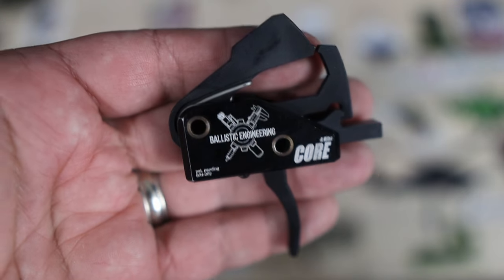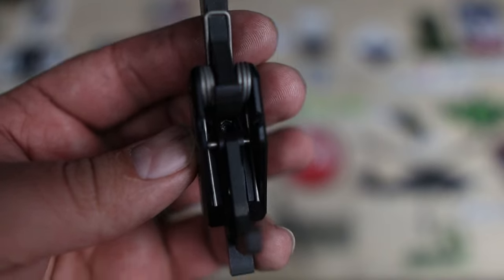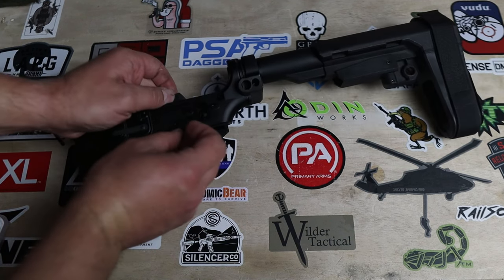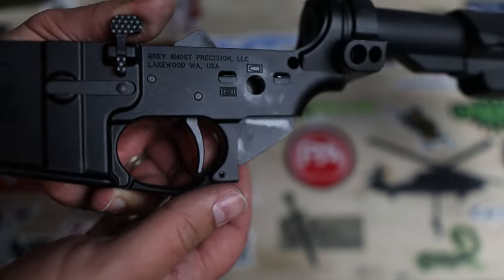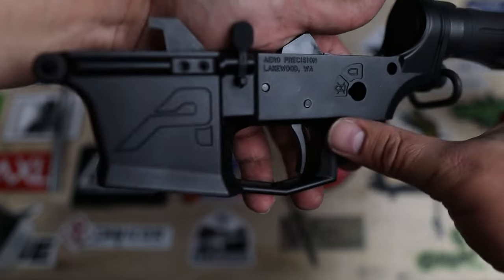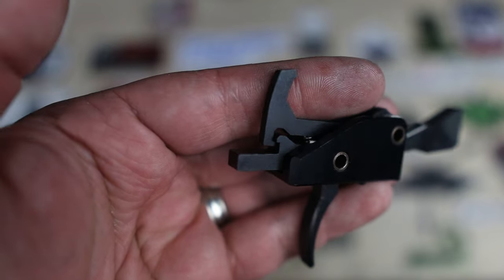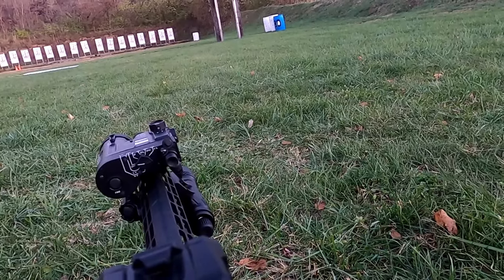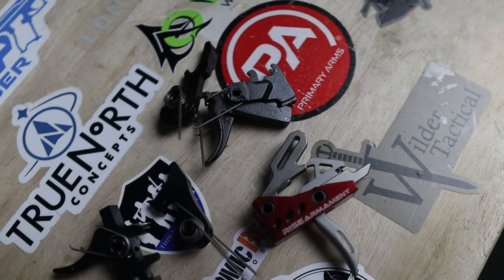Ballistic Engineering Core Trigger - One Trigger to Rule Them All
Let's dive into the Ballistic Engineering Core trigger.  This new AR trigger offers an affordable everyday trigger that really challenges the status quo.  With a super clean break and short reset along with a 4 lb pull weight, is this the best balance of price and performance you can get?  Join us as we find out and tear into this exciting trigger.

Ballistic Engineering dot net (we can't put the link)

 | Discounts |